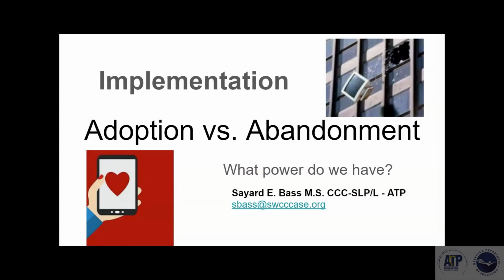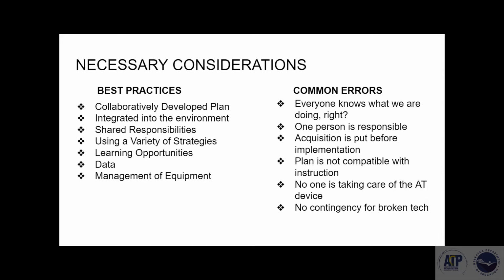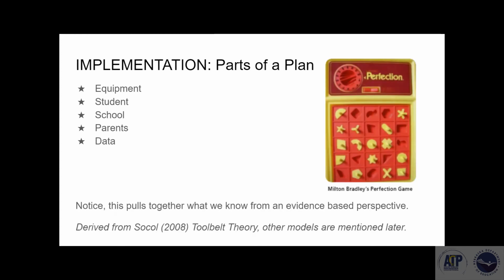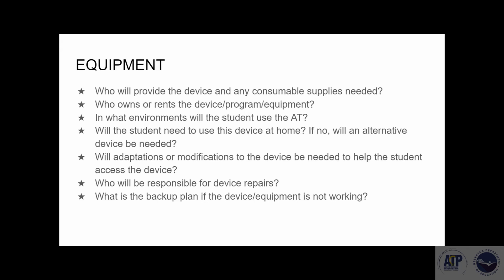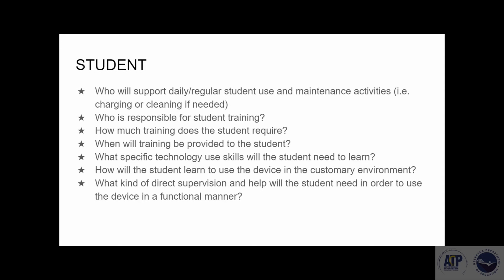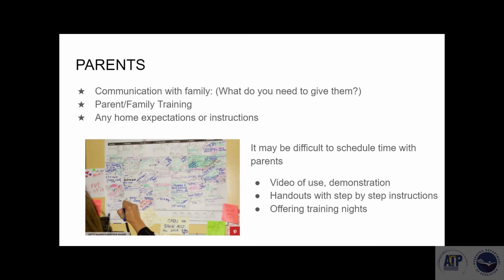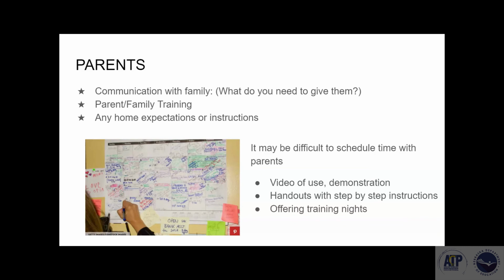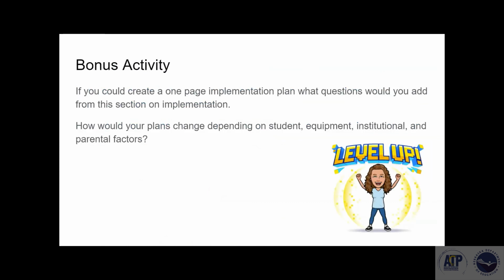AT Adoption vs Abandonment: Implementation (Part 5/8) with Sayard Bass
The fifth of eight presentations focuses on Implementation and how forward thought and planning can set you up for a more successful outcome. As discussed previously, difficulties with the device as well as issues with services can push a student toward abandonment. When a team is able to plan ahead and knows what questions to ask while planning, hopefully, the influence can be swayed toward the adoption of AT.

Objectives:
● List the five pieces of a successful implementation plan according to Socol (2008).